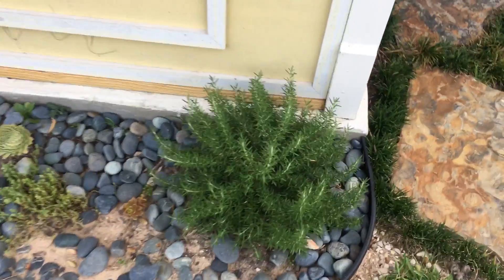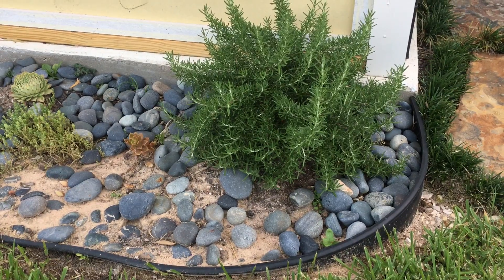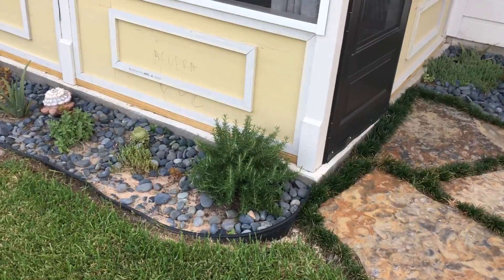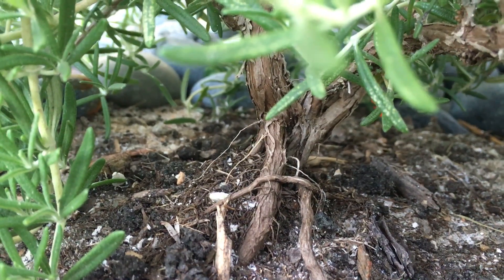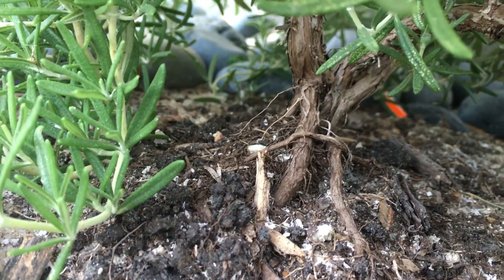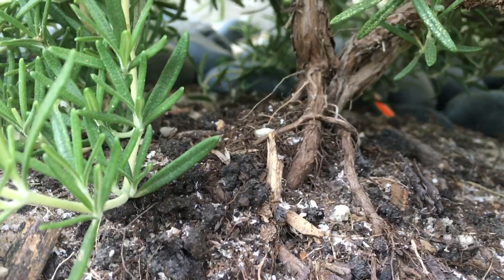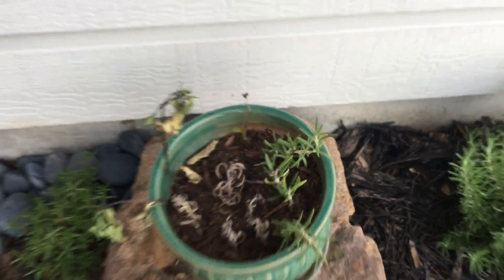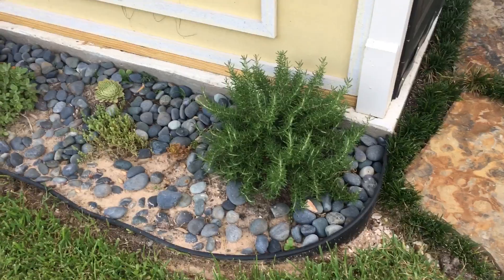Huntington Blue Rosemary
First video of Huntington Blue Rosemary. July 2018